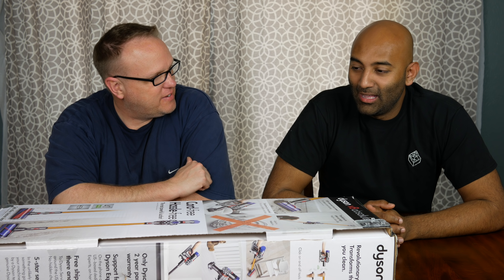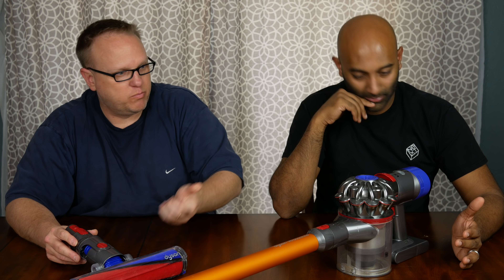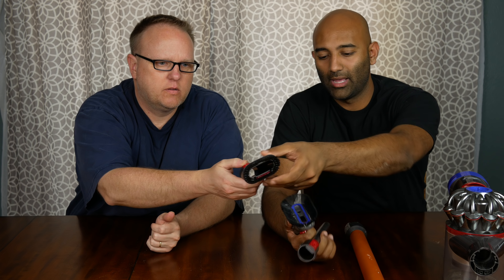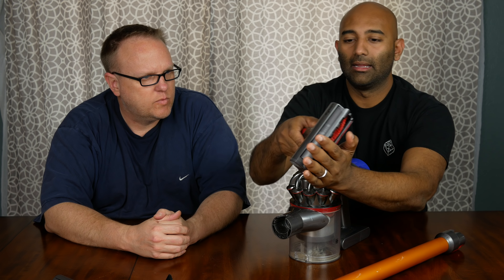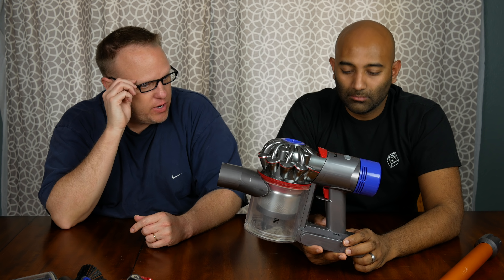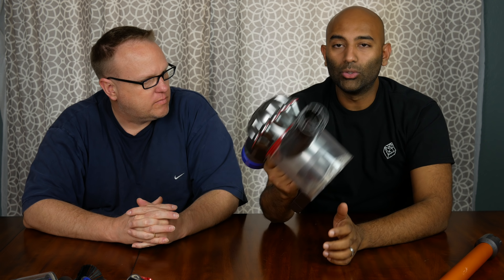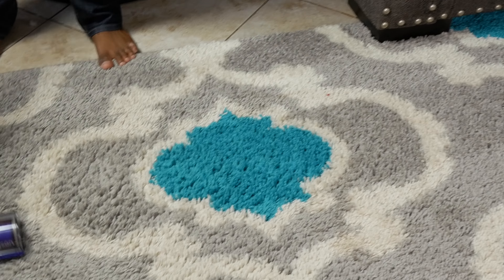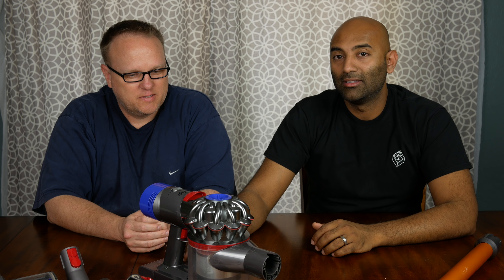DYSON V8 Absolute Review: Worth the price over the Dyson V6 or Dyson V8 Animal Cordless Vacuum?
Is the V8 Absolute Worth It over the V6? What about the V8 Animal?
We go hands on to find out, but SPOILER ALERT! We both now own one.

Dyson V8 Absolute Vacuum:

Dyson V8 Animal Vacuum:

Gear We Use for Our Videos:

Socials: @TwoBitDaVinci

Chris & Ricky

Dyson V8 vs V6
Dyson V8 Animal Review
Dyson V8 Absolute Review
Dyson Animal vs Absolute
Is the Dyson V8 Worth it?
v8 dyson
Dyson V8 Animal vs Absolute
Dyson V6 vs V8
Dyson V8 Vacuum Review
Dyson V8 Review
v8 dyson review
v8 dyson absolute
dyson v8 absolute
dyson v8
Dyson V8 Run Time
dyson v8 animal
Dyson Cordless Vacuum Cleaner Review
Dyson Vacuum Cleaner Review
Dyson Vacuum Review
dyson cordless
dyson cordless vacuum
dyson v7 vs v8
dyson review